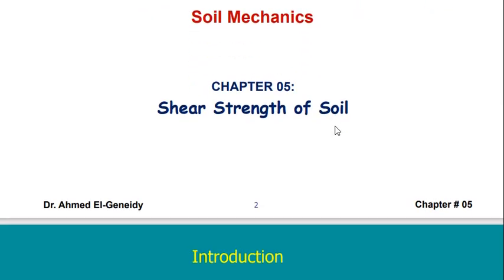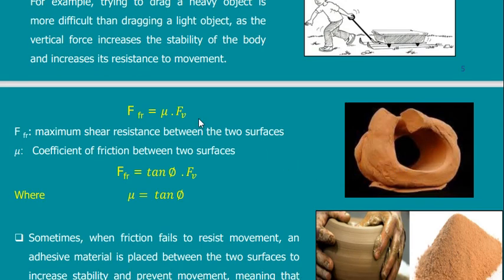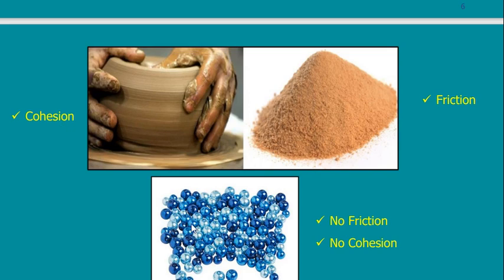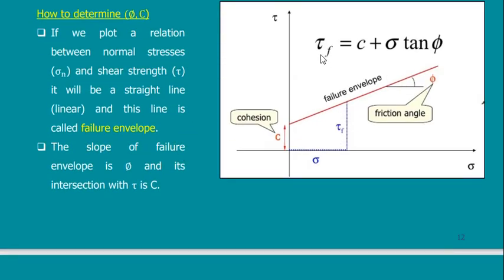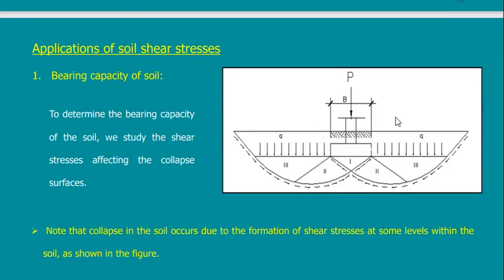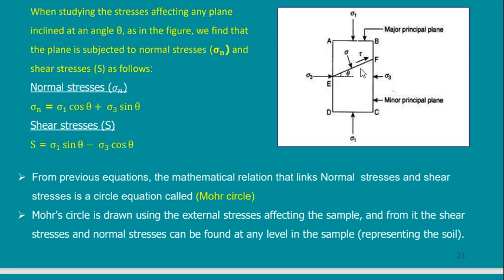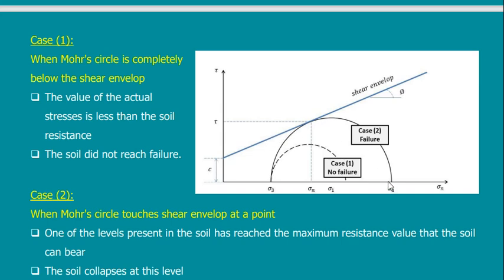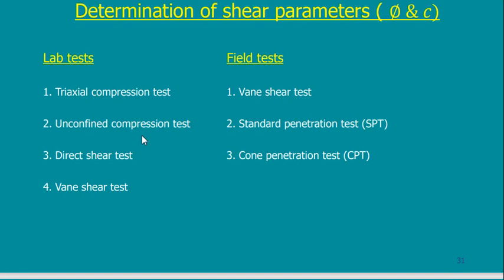(5/9) -1 Shear Strength – Soil Mechanics